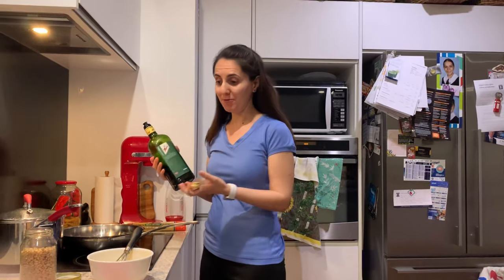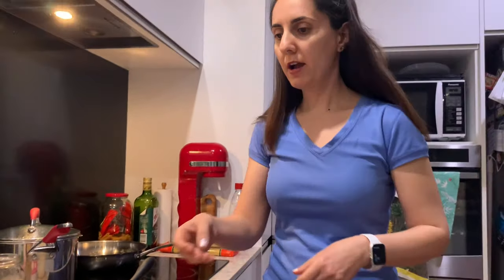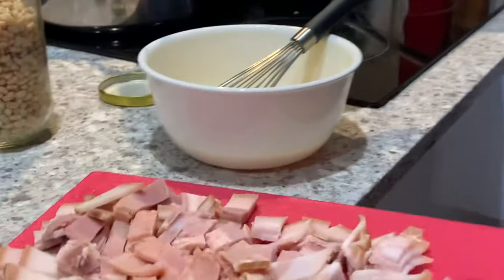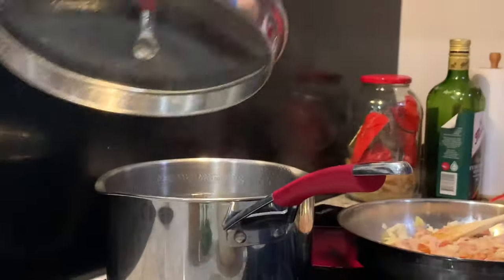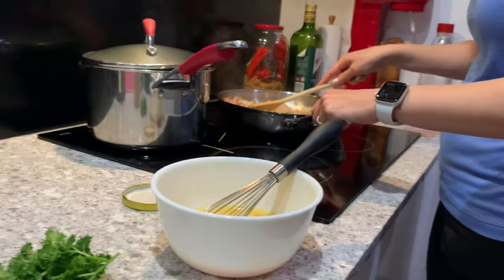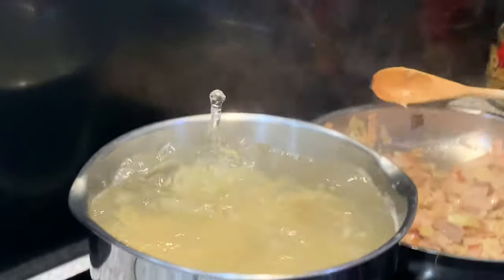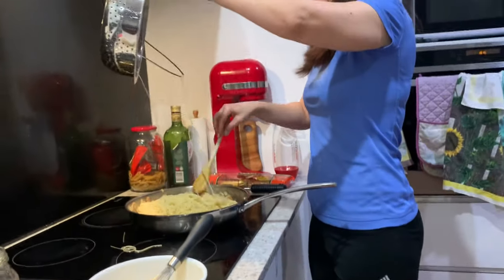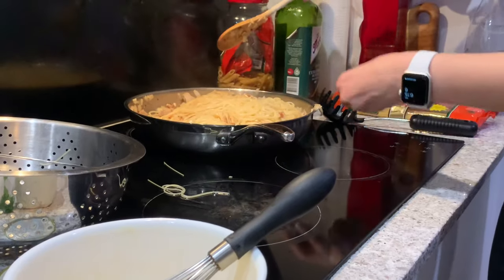Dairy Free Carbonara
After a long hiatus, DD is back by popular demand, with her authentic dairy free Italian Carbonara.
A speedy 10 minute meal that gets devoured in seconds.
Enjoy, and see you soon